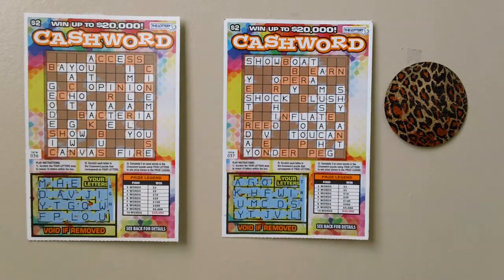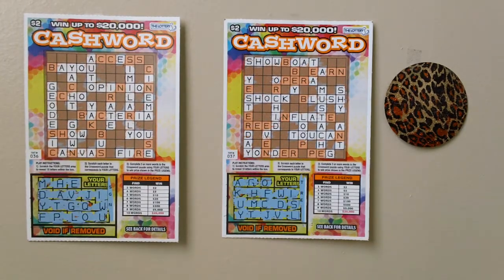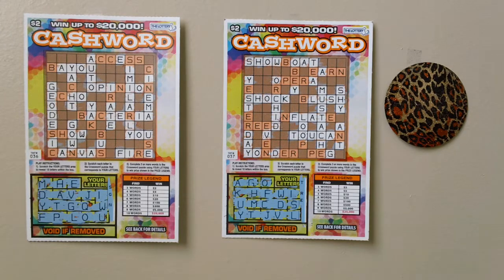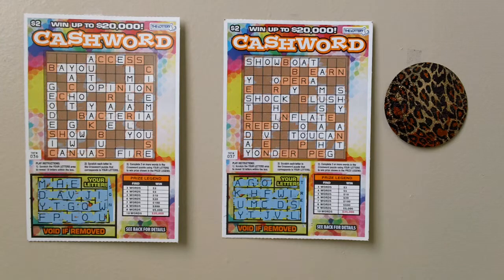$2 00 CashWord Scratch Ticket 1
Here are two $2.00 dollars CashWord Scratch Tickets  .
Massachusetts CashWord Lottery Tickets  .